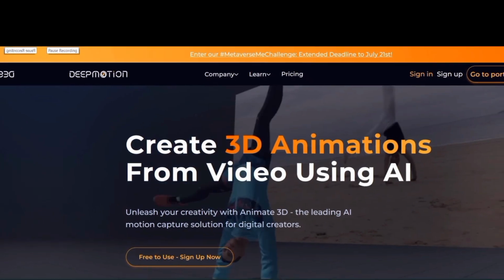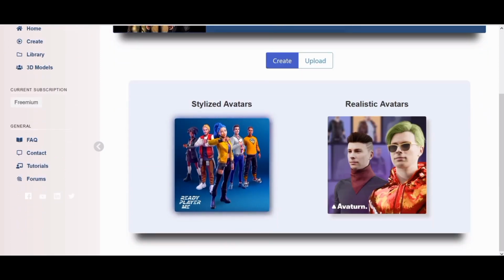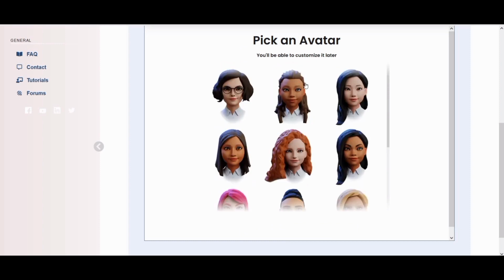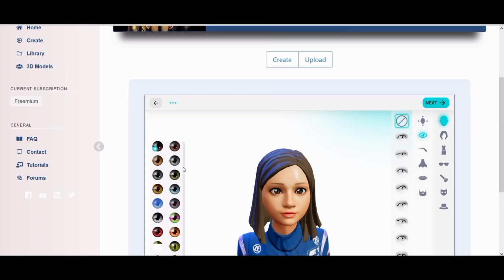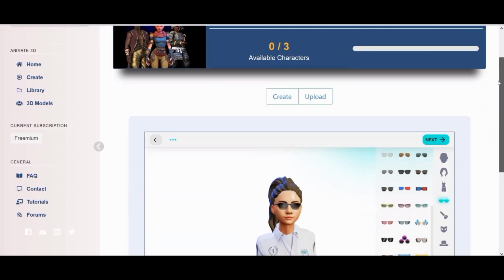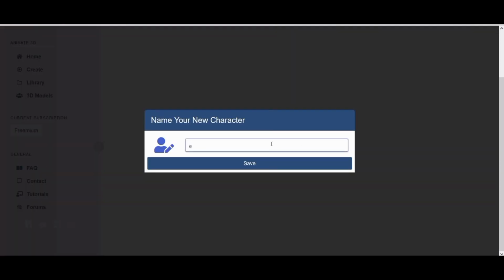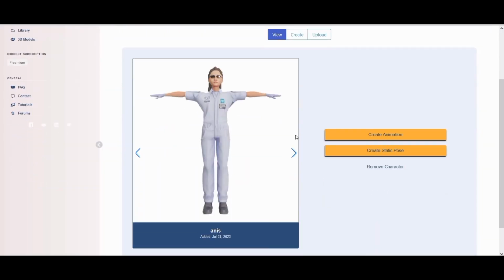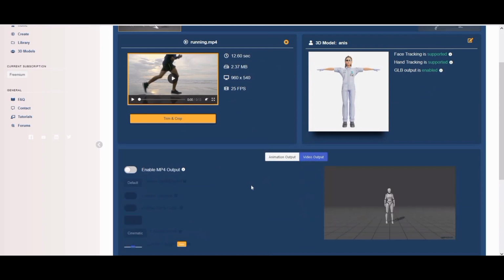AI Animation Creator: Generate free 3D video using AI | create animated videos using ai for free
AI Animation Generator : Create YOUR OWN 3D Movie With AI. In this era of Artificial intelligence, anyone can create their own 3D animation movie, even without any knowledge about 3D and Animation!
Deepmotion AI :

 Today I'm going to show you how to use A,I tools to create 3D animations, In this AI tutorial  we'll convert any existing video into a 3D animation with just a few clicks. I also show you how to easily create your own 3D characters. If you follow these steps, I hope you'll be able to make your own animated 3D movies. So let's get started!
Step 1
In order to use Video to 3D Animation Converter, you need to create a DeepMotion AI account. You can find the link in the video description. Click the Sign Up button to create a new DeepMotion AI account.
Step 2
Create 3D Characters
Once logged into DeepMotion A,I, click on the Animate 3D menu , then  click on the 3D Models menu. In this example we use the Ready Player Me avatar generator. First choose your body type, You can upload a photo to turn it into a 3D avatar, or select the "Continue without photo" option.
Next select the avatar model and click Next to continue. You can adjust skin tone, basic face shape, and various facial details such as eyes, eyebrows, nose, lips, and hair.

Step 3
Generate 3D AI Animation
Now click the Create Animate button. Upload your video. In this example, I'm using a jogging video. Rename your file if needed. and use the "Crop and Trim" button to crop the video if needed. When finished, click the "Save" button.
Go to the "Video Output" menu and enable  the "MP4 Output" option. When ready, click the "Create" button  . After the generation process is  complete, click the "Download" button,
select MP4 format, and click "Download"  to save your animation video.